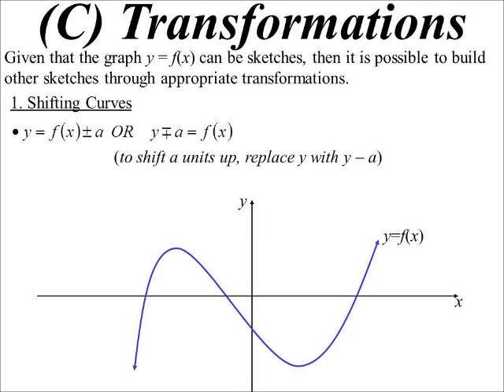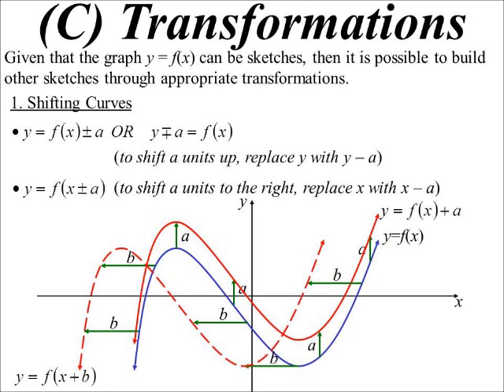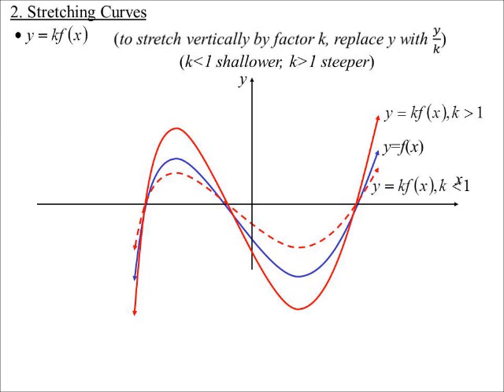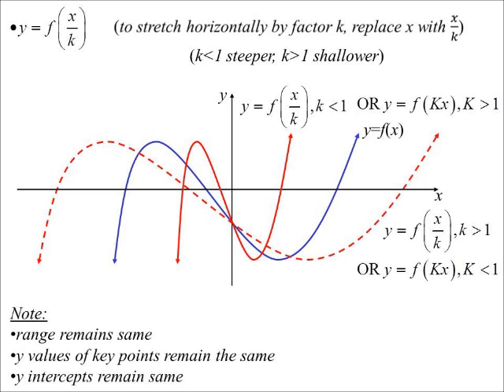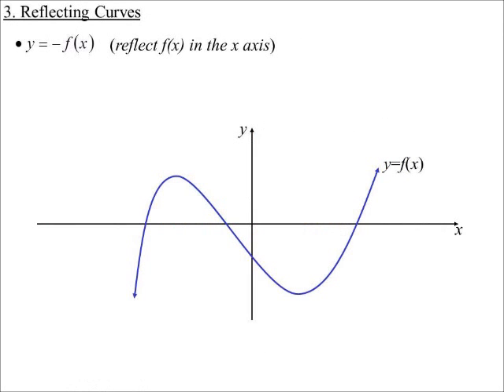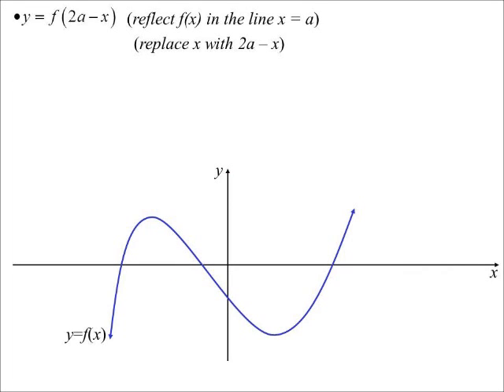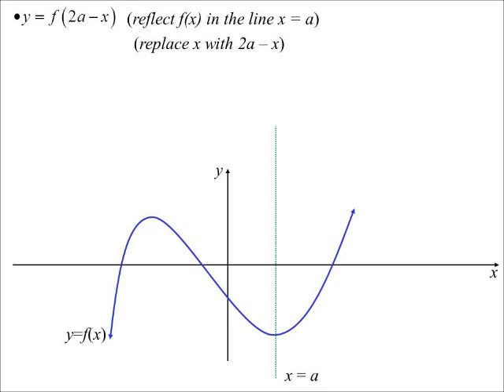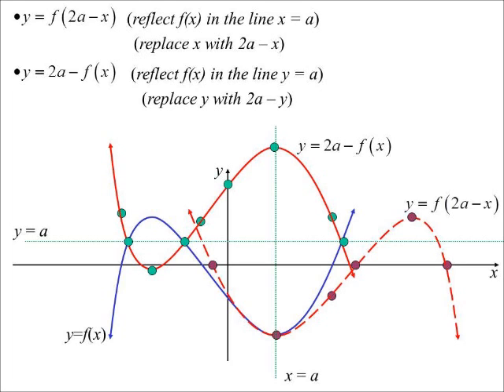12X2 T07 02 curve sketching transformations 2017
Sliding, stetching and reflecting curves